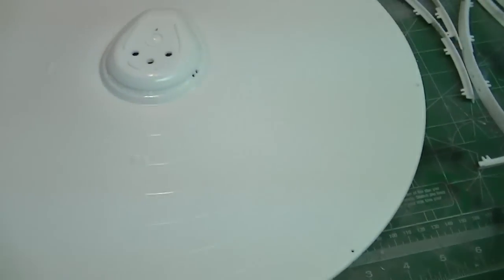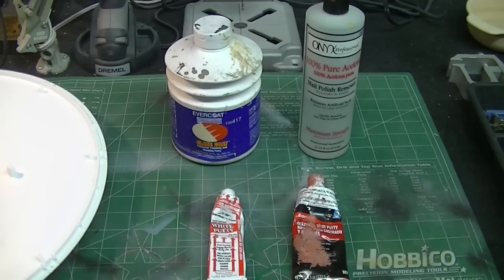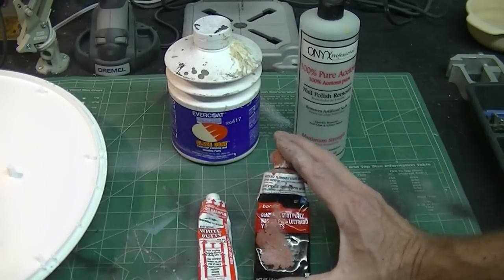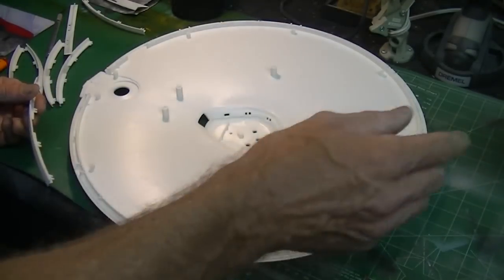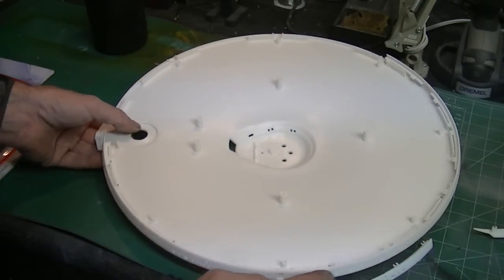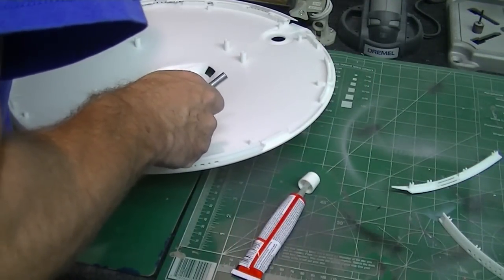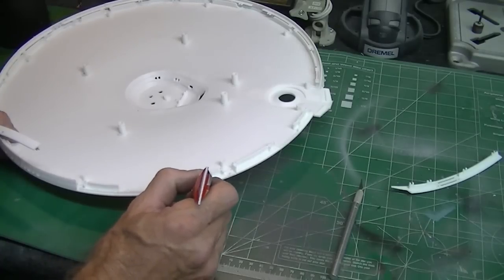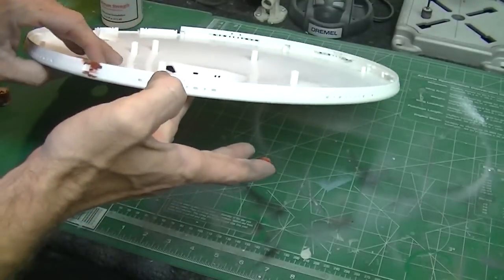Polar Lights 1/350 Scale Enterprise Refit Buildup PT 8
From TrekWorks

Welcome Modelers.

In this segment of the 1/350 scale Refit build series I have started the assembly of the saucer section of the model. I take you through the steps I used to properly install the window port walls and then fill the gaps. I have worked out a really nice and easy way to fill in the seams in between each panel and not lose the fine detail of the sensor grid lines on the saucer edge.

To achieve this, I carefully glued in each wall section paying close attention to making sure each part was aligned to each other and that the edges had no low or high spots.
After the parts dried in place, I used some 3M spot putty to carefully fill each gap in the panels. Before the putty dried, I used a micro fiber towel with some acetone on it to wipe away the excess filler. After a couple of cycles of this, I used some fine steel wool and gently sanded away the excess fill leaving only the gaps full of putty.
Afterword, a couple of coats of white high build primer was applied and sanded in between coats with the steel wool. The results are great with the gaps now gone and the sensor grid lines left perfectly intact.

The next video will show how I will install the photo etch window frame for the officers lounge at the back of the B/C deck and the window frames for the rec deck at the rear of the saucer.